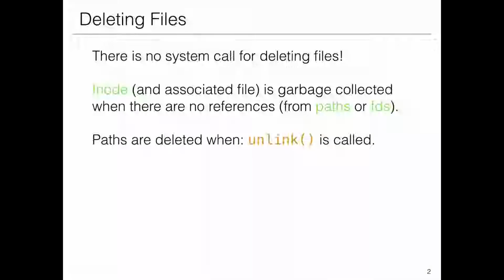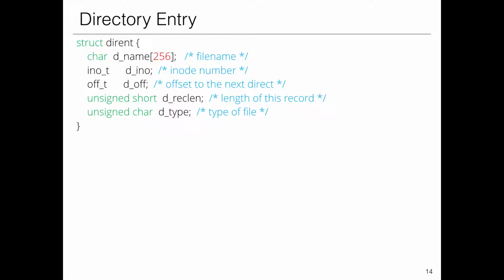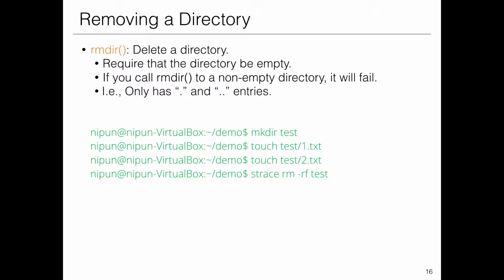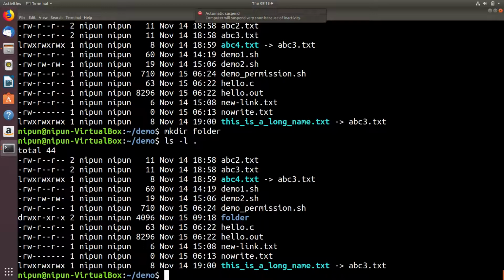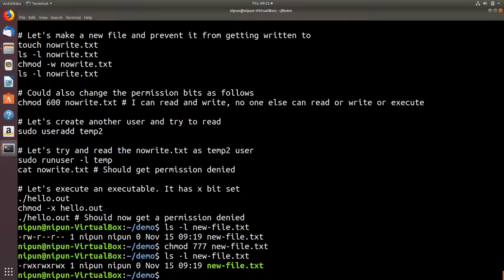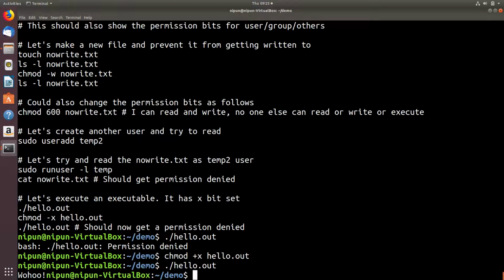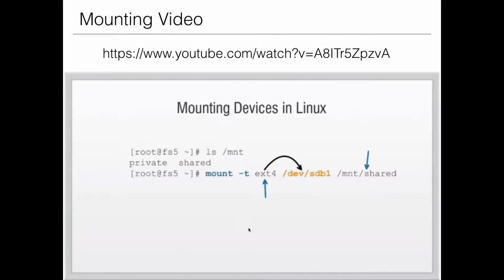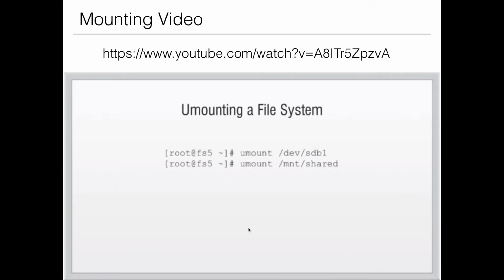Lecture 31: Filesystems 2